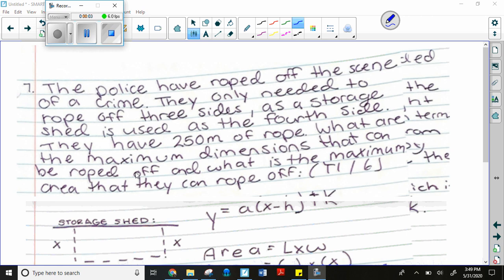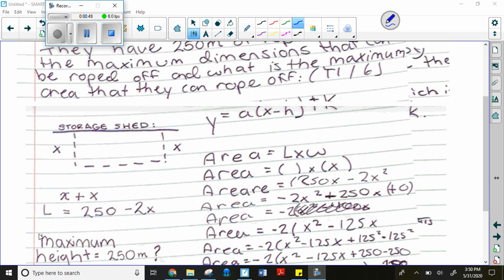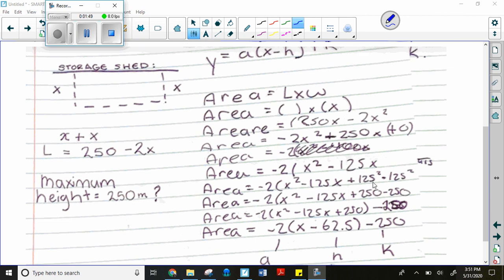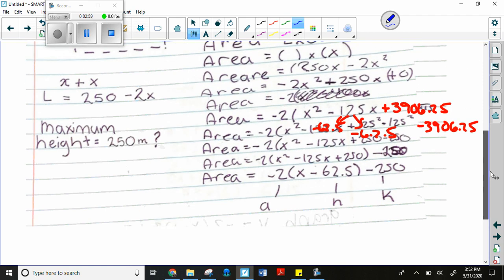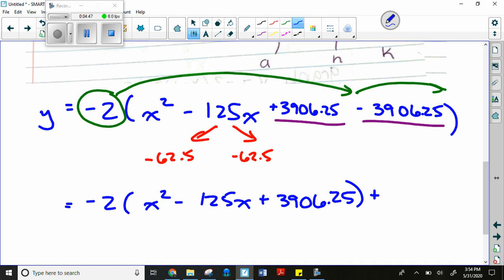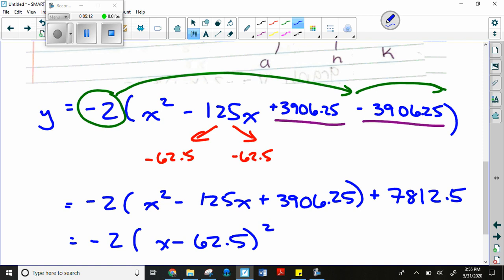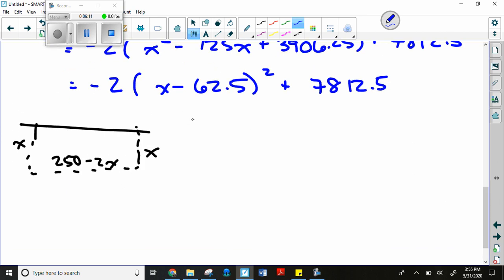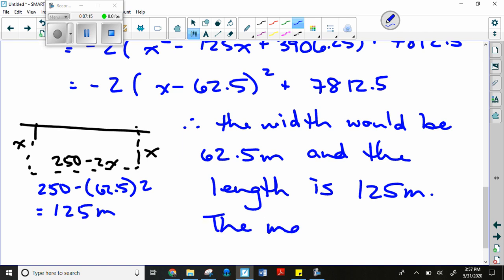Quad Test #2 - P3